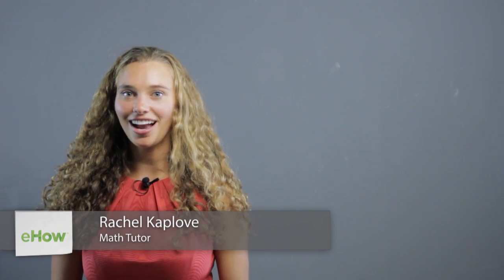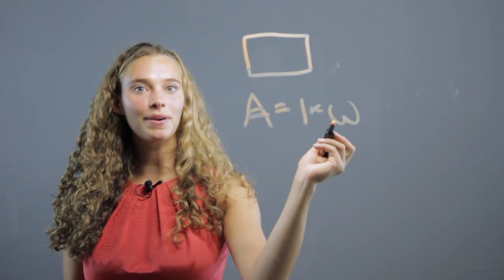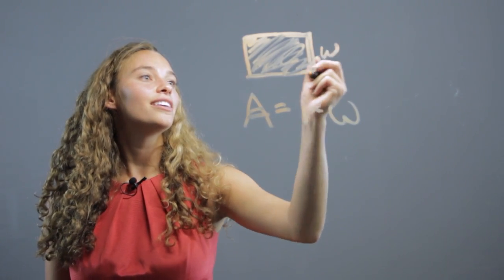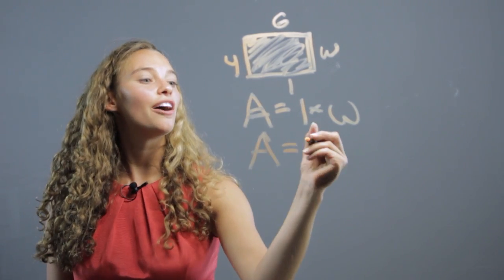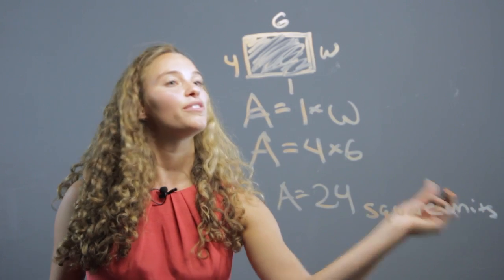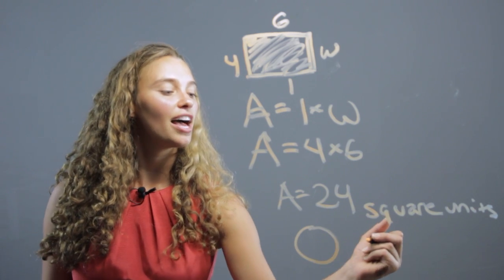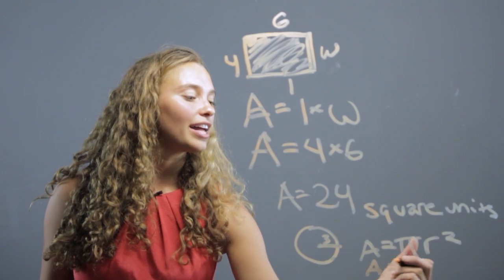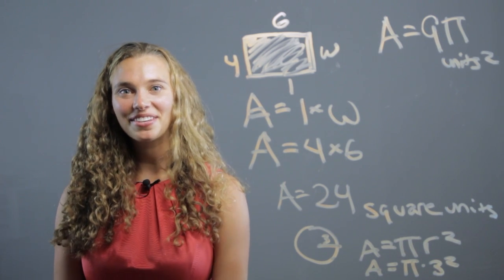How to Teach Area to 3rd Grade Students : Math Concepts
Teaching area to 3rd grade students is something that you can do by starting off with a rectangle. Teach area to 3rd grade students with help from a professional private tutor in this free video clip.